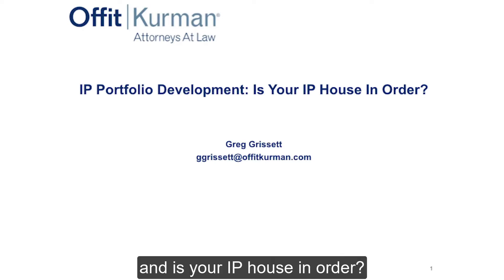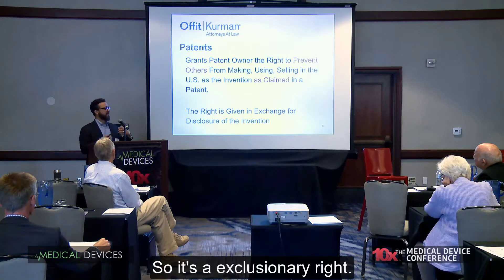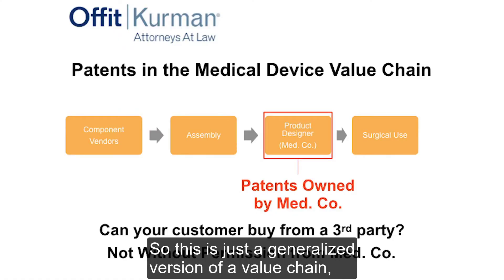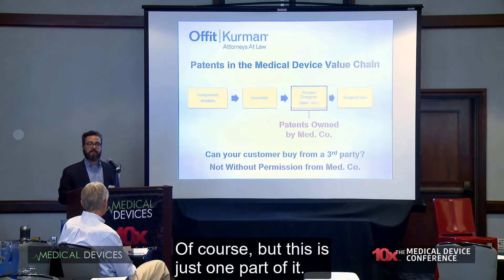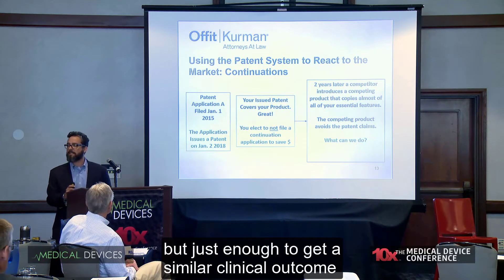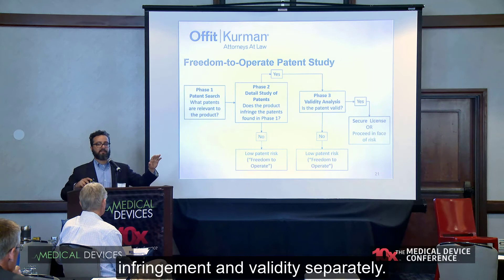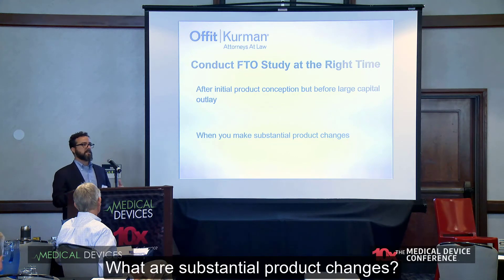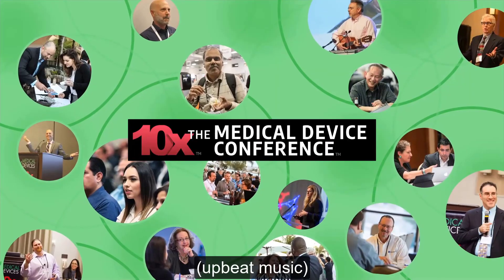How to protect your IP | Greg Grissett (Offit Kurman) at 10x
Greg Grisset from Offit Kurman asks the questions you need to answer if you want to protect your intellectual property as it relates to your patent strategy? Greg covers:
• Obtaining patents;
• Continuation for applications;
• Avoiding patent infringement with an FTO study; and,
• Your recourse if a competitor infringes on your patent.

Presented at the 10x Medical Device Conference (San Diego, May 2019).

TIME CODES
01:11    Part 1: Overview of IP
              02:47    What are patents?
              03:58    U.S. Patent Claims
              04:26    What is prior art?
              05:13    Your patents should cover different aspects of the value chain
05:51    Part 2: Is Your Revenue Model Protected?
              06:31    Patents in the Medical Device Value Chain
              10:30    Continuations: How can we use the patent system to address competitive
                            threats and the dynamics of the marketplace?
13:08    Part 3: Avoiding IP Infringement
              13:17    What's a Freedom to Operate (FTO) study?
              13:47    Why Conduct an FTO study?
              14:43    Phase 1 of FTO
              16:22    Patent Litigation
              16:50    When do you do an FTO study?
17:58    Summary of patentability and freedom to operate study
QUESTIONS
18:23    What do you do if someone doesn't play by the rules e.g. you have a patent and a
              Chinese manufacturer makes a knockoff?
19:06    How practically enforceable are patents up the food chain (components,
              assembly methods, that sort of thing)?